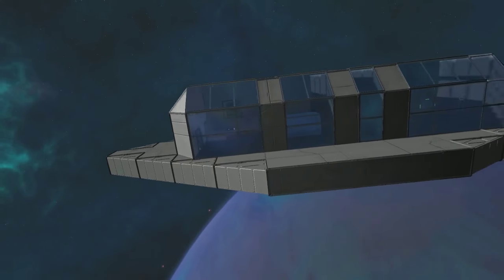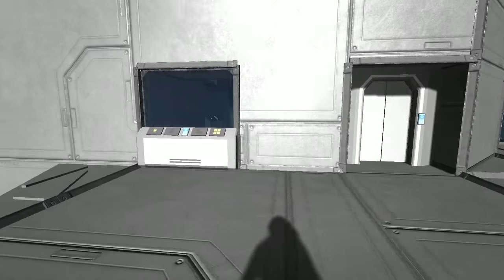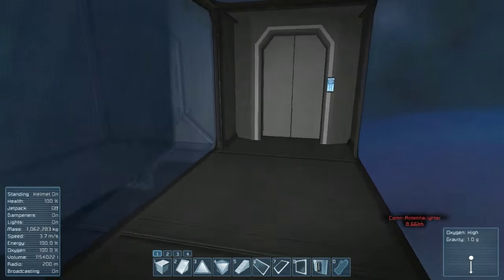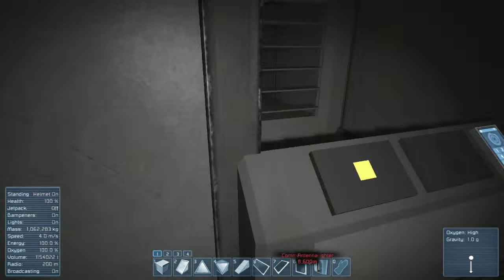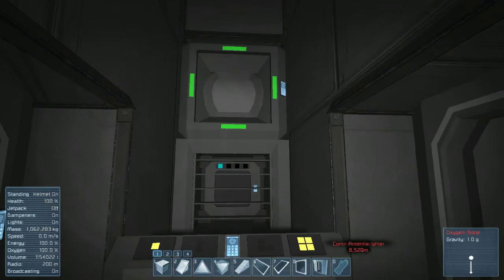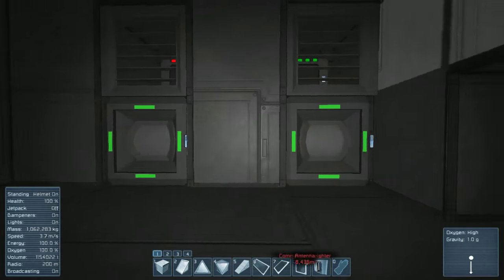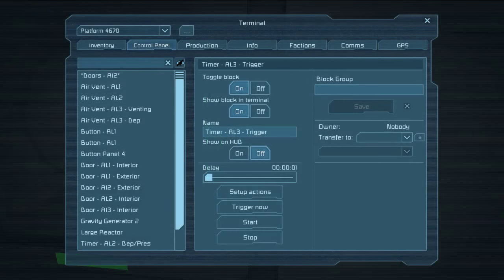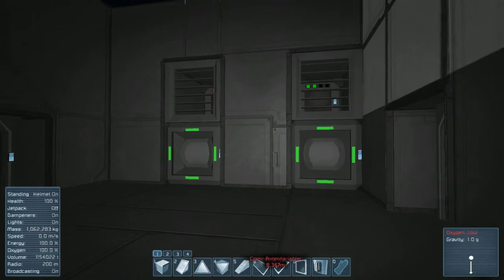Space Engineers - Air lock tutorial part 1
Just a quick walk through of four basic air lock designs you can use on any ship or station that needs them. (more comprehensive setup will follow) Patreon Humble Bundle Monthly; get $100 worth of games for $12 a month each month, feel free to use my referral link
(Full disclosure using the link when you sign up with a new account accredits a small store credit to my own account, while not a paid advert it should be stated clearly why I would apply this at all.)